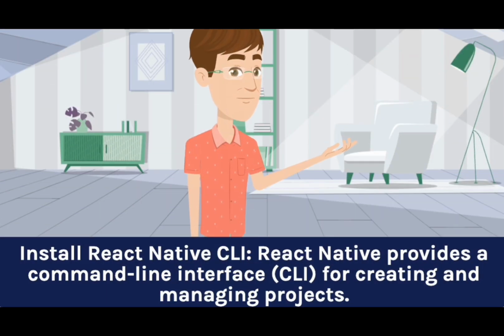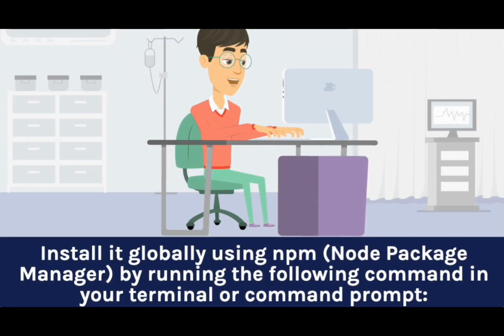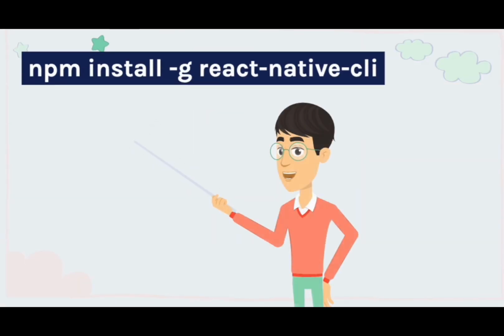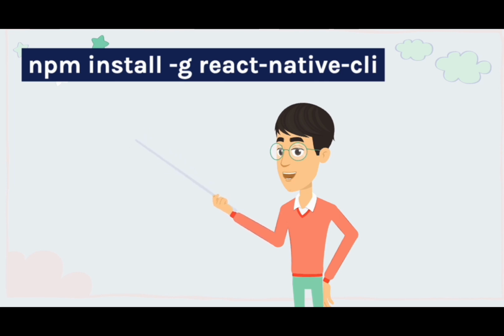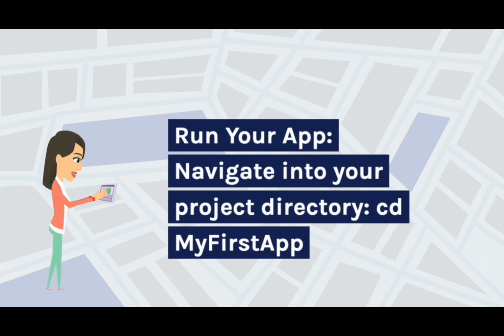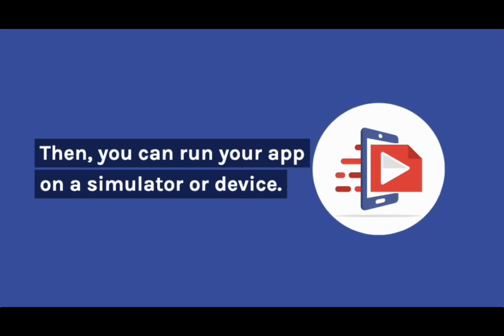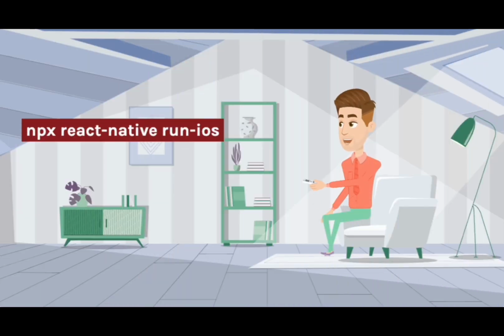Lesson 1: Setting Up Your Development Environment